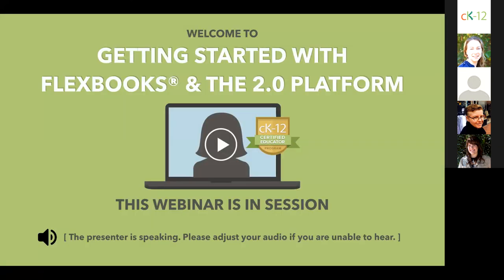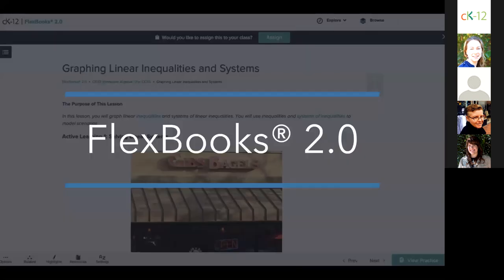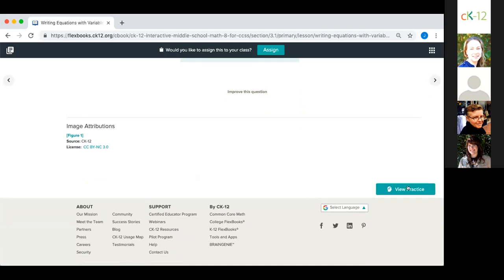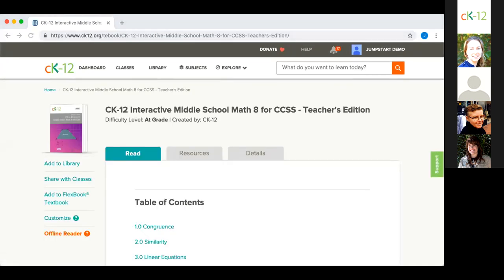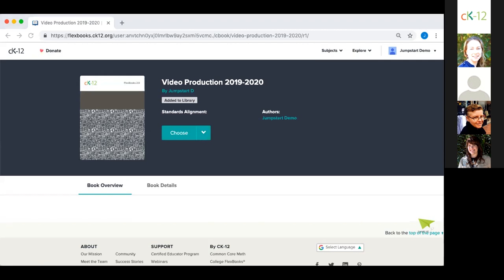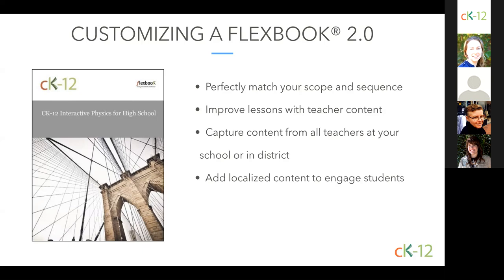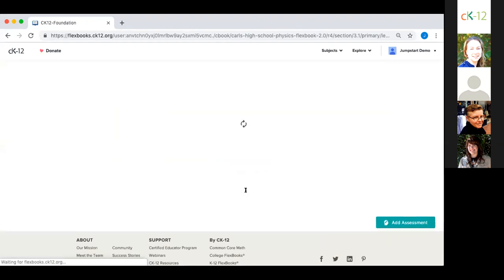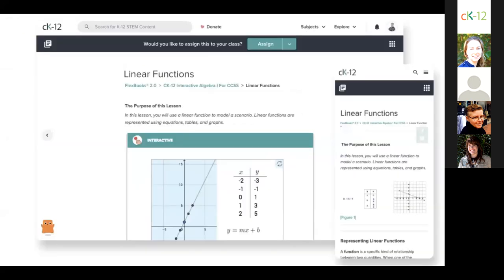CK-12 CEP 2019: Getting Started with FlexBooks® & the 2.0 Platform (7/8/19 at 9:00 am)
If you’ve been thinking about using CK-12’s FlexBooks® in your class, school, or district, this session will give you the tips and resources you need to get started with CK-12 curriculum and editing tools. It will cover reasons for choosing CK-12, differences between our original and new 2.0 FlexBooks®, finding content based on topics and standards, basics of the editing tools, best practices for individual or team customization, and ways to share with and even publish your book for students and colleagues. Hear from others who have used CK-12 to localize content and enhance engagement. You’ll finish the session with a plan for implementation and the skills to enact it.